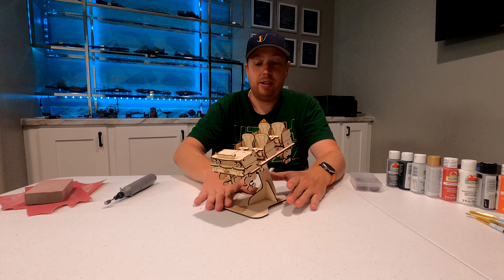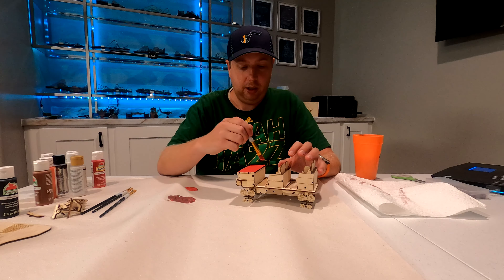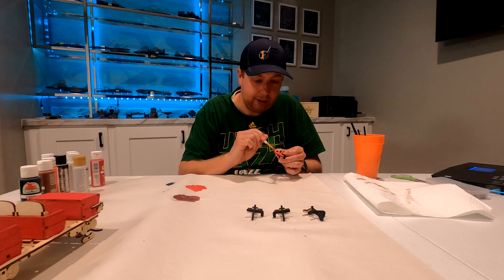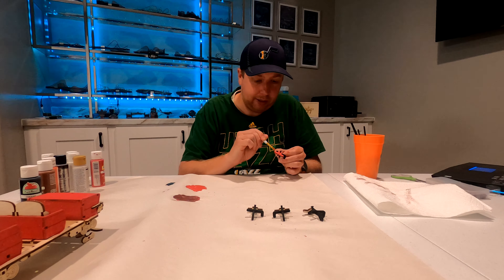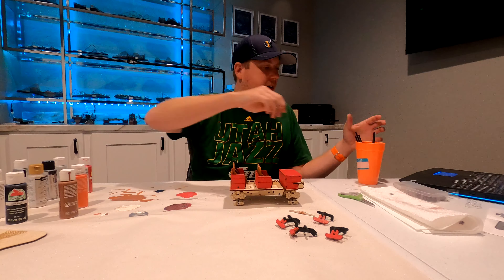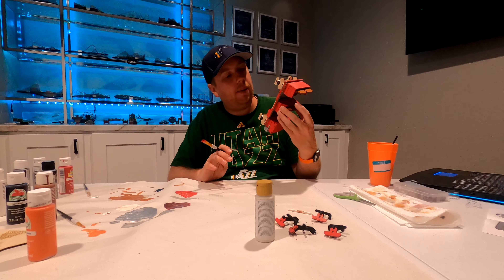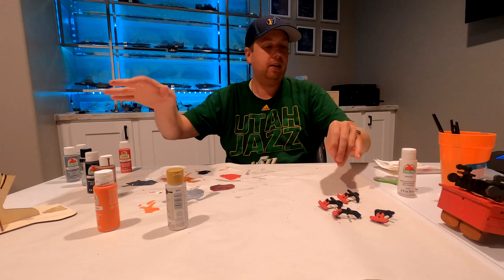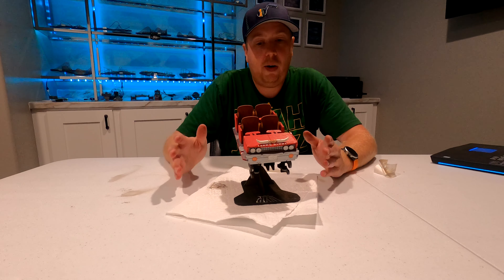Painting the New Texas Giant Coasterdynamix Coaster Cutout from Six Flags Over Texas.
This video shows me painting the New Texas Giant Coaster Cutout by Coasterdynamix and Print My Ride. This Coaster Cutout is available from Six Flags Over Texas for $37.99 and is eligible for a discount with a membership. It can also be purchased online. The paints used were Apple Barrel brand available from Walmart for $0.50 to $2.00 each.

If there are things you'd like to see on this channel in the future let me know below.